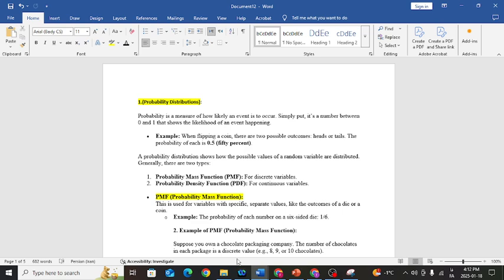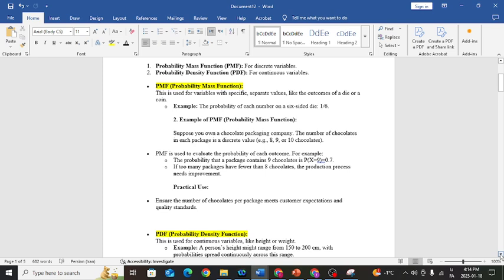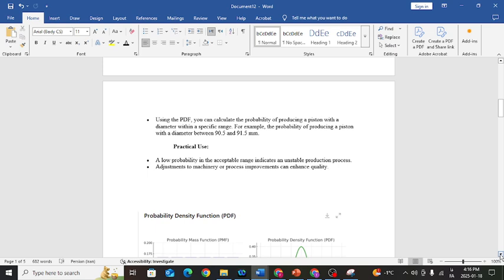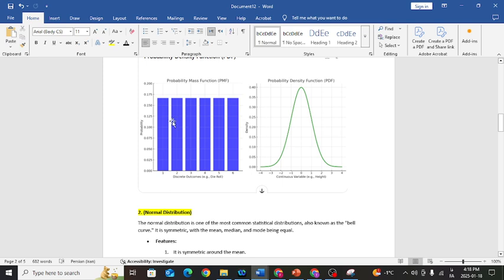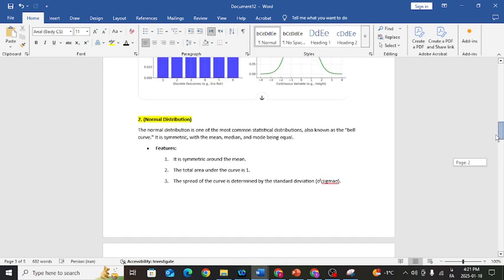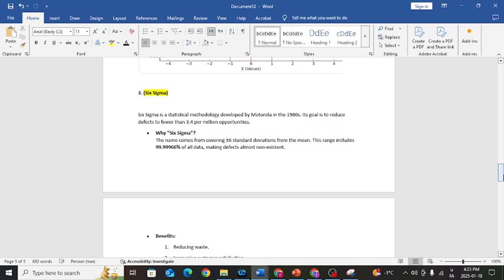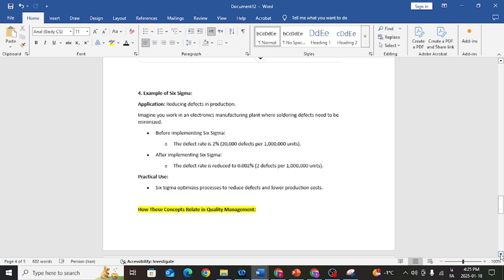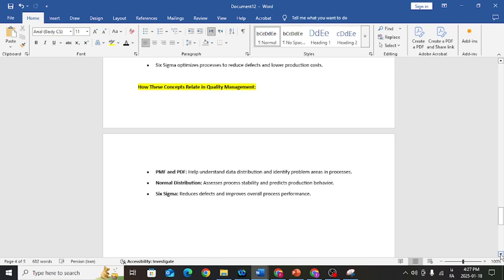Quality Management Video 7 Farnaz Vaezi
This video is related to quality in the Operations Management course of my MBA program.